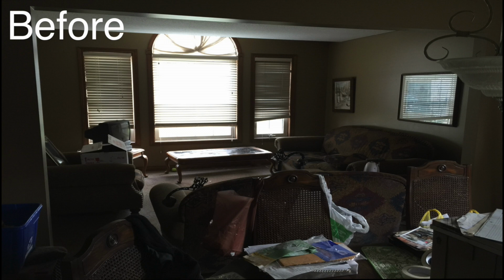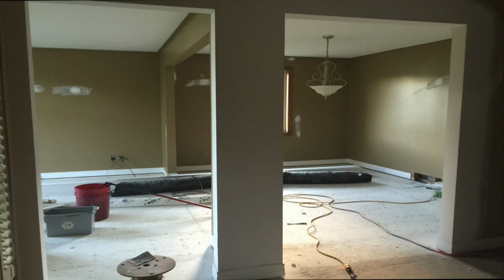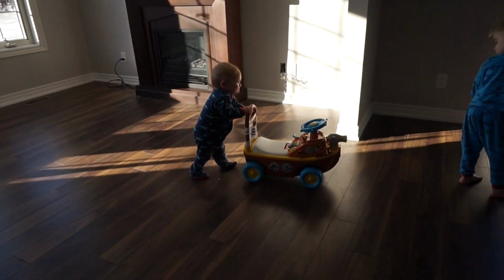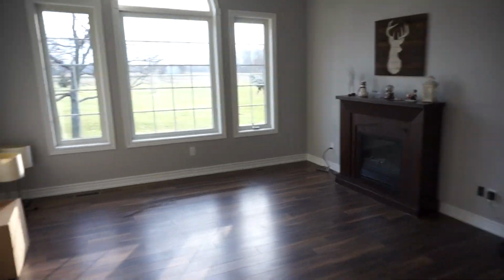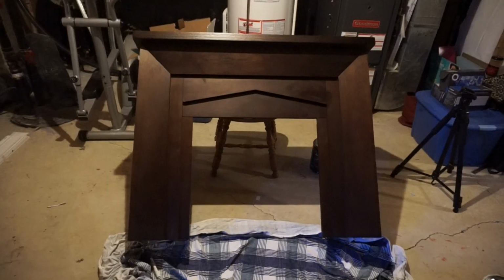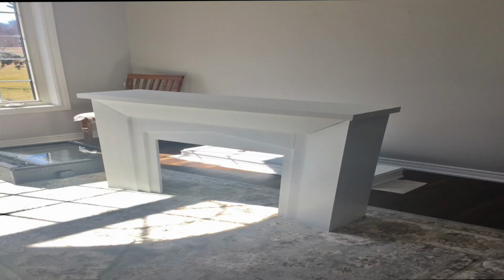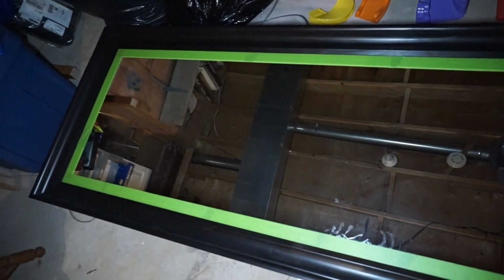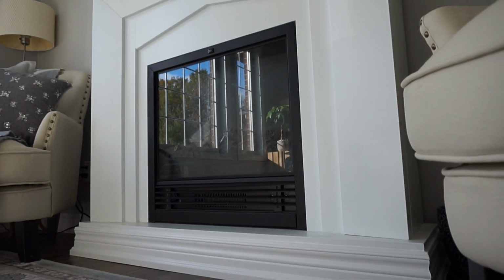TOTAL HOUSE REMODEL SERIES II 4 DIY DECOR PROJECTS II LIVING & DINING ROOM MAKEOVER